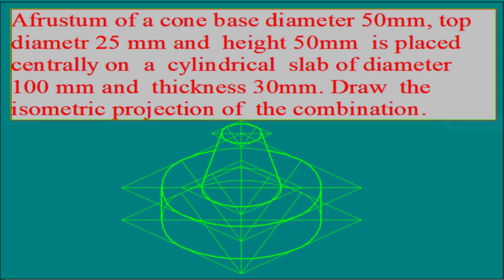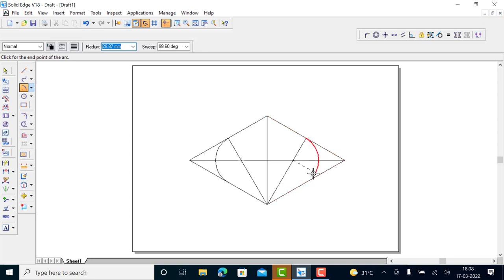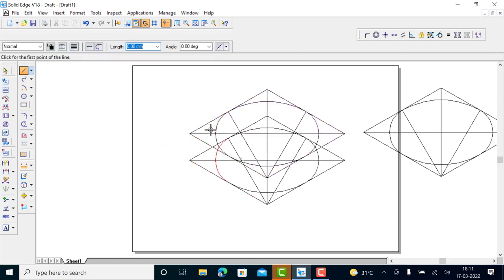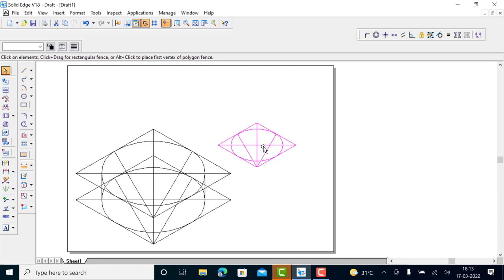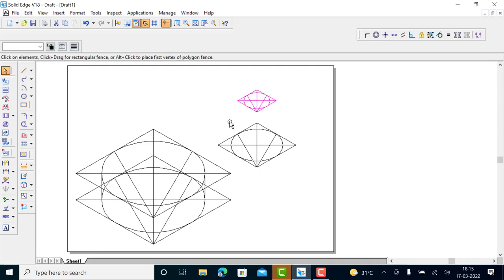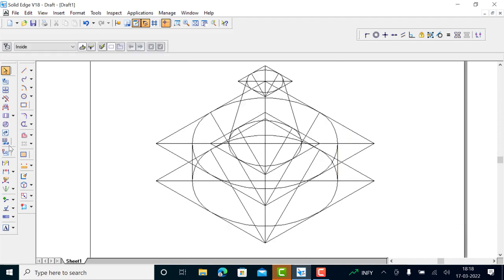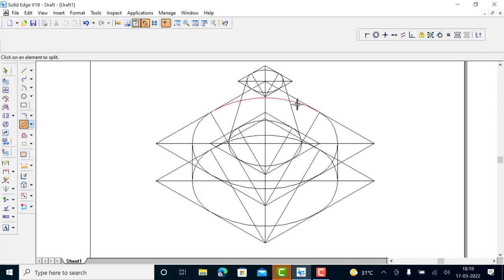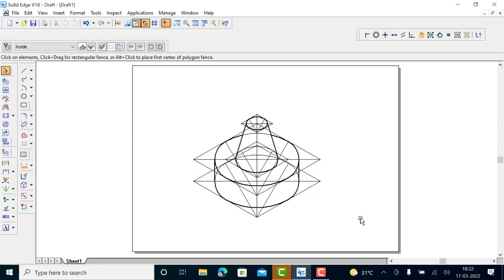Isometric projection of a slab and frustum of a cone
The video highlights the process of generating an isometric projection using Solid Edge software, focusing on a combination of solids: a slab and a frustum of a cone. It shows the meticulous process step-by-step, emphasizing the software's capabilities in constructing these 3D objects. The demonstration likely starts by individually modeling the slab and frustum of a cone within the Solid Edge environment, ensuring precision in defining their shapes, dimensions, and properties. After creating these distinct solids, the video demonstrates how they are combined or assembled together within the software. This step showcases the software's tools for merging these elements accurately. The process ensures that each element fits accurately with the others to create the composite solid. This meticulous attention to detail in modeling and combining the solids is fundamental to achieving an accurate and comprehensive isometric projection.